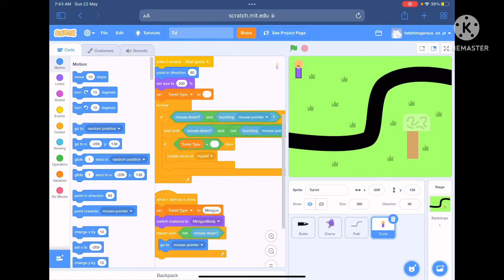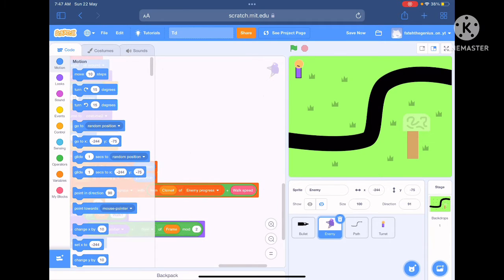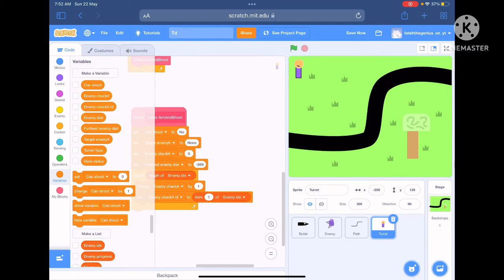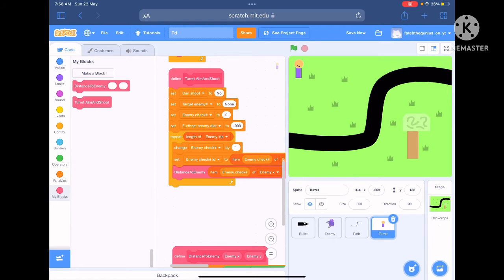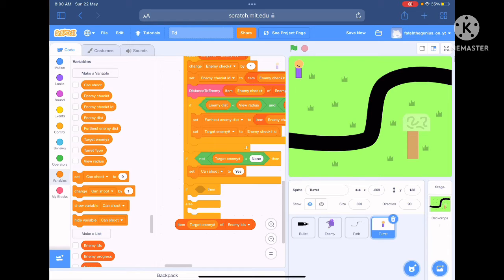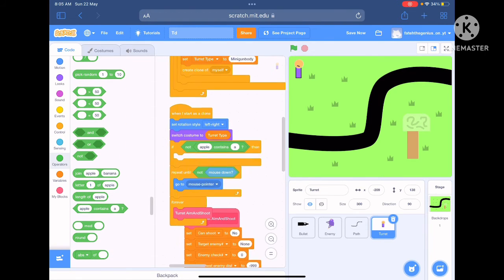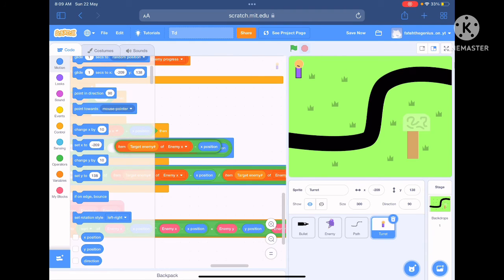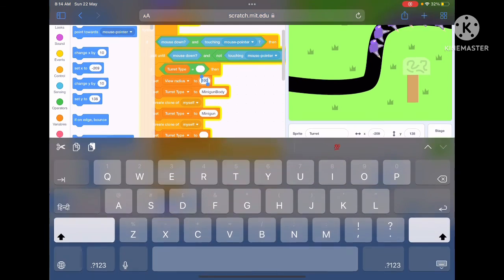Tower defence game (part 4) The aiming